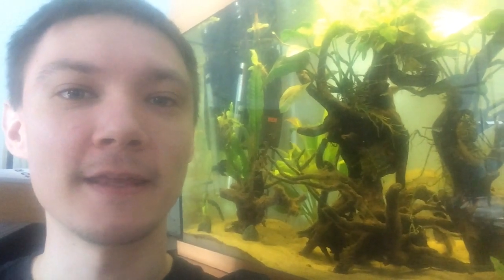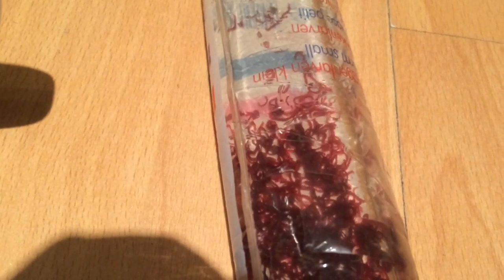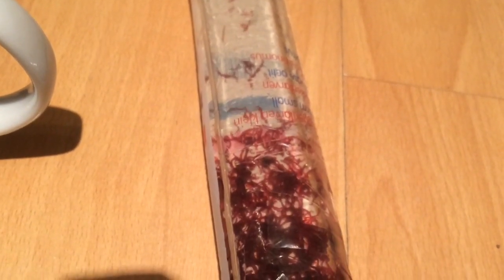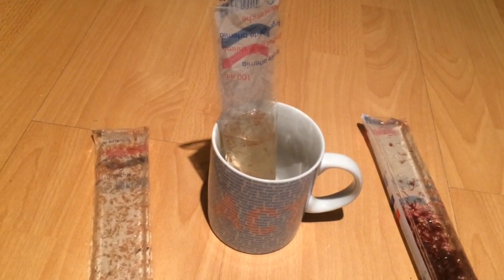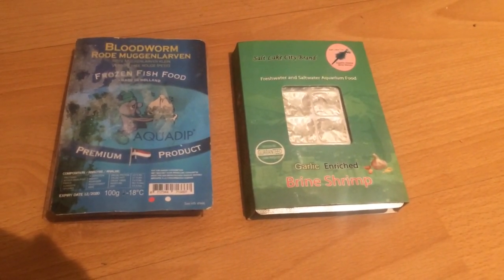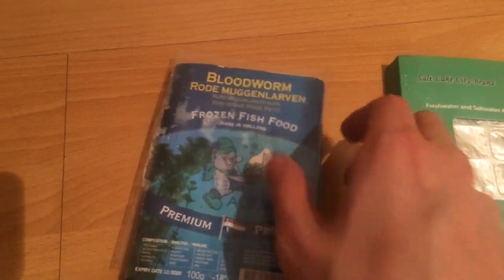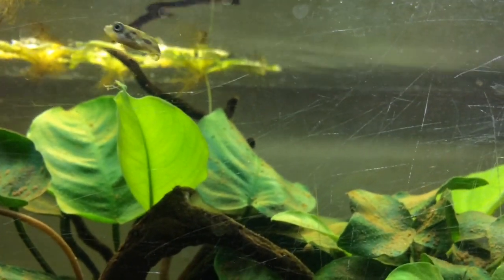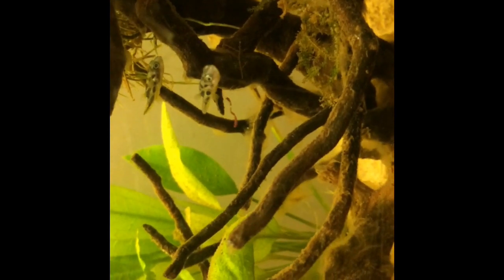Ep.7 Your Pea Puffer Feeding Questions Answered.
In this episode we look at the various foods you can feed Pea Puffer fish and answer the most frequently asked questions on the topic.

Apologies for the moment of odd camera work but had to film in between noisy building work outside. The peas told me the show must go on! : )